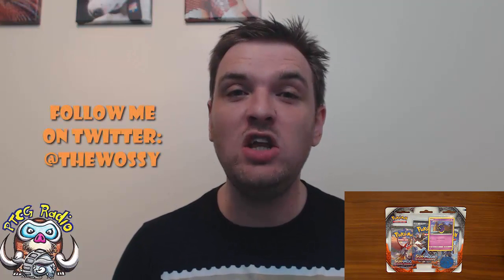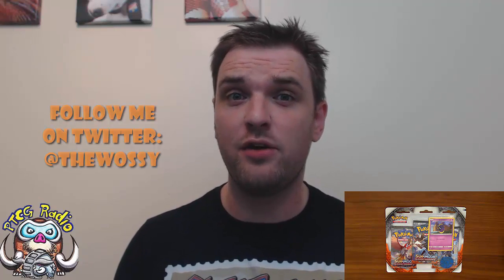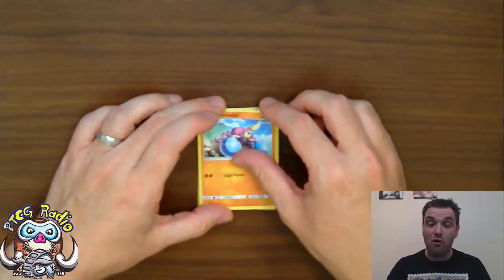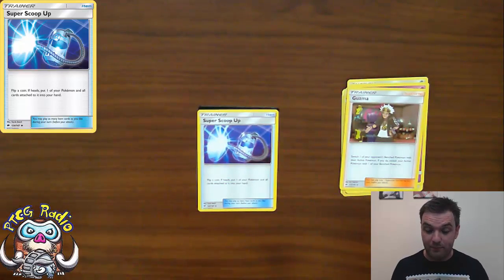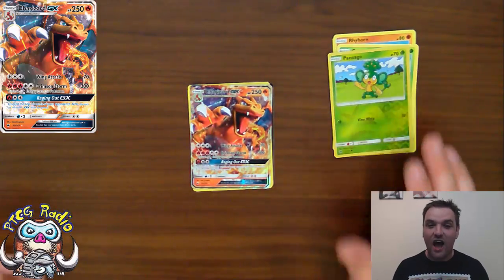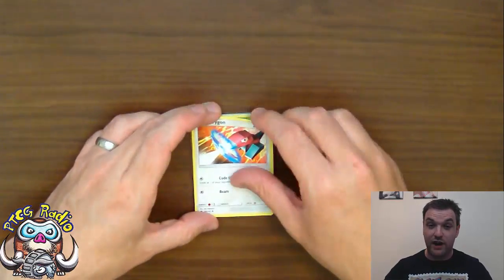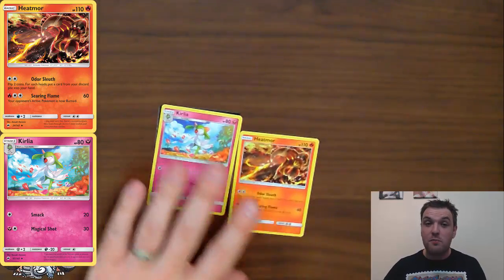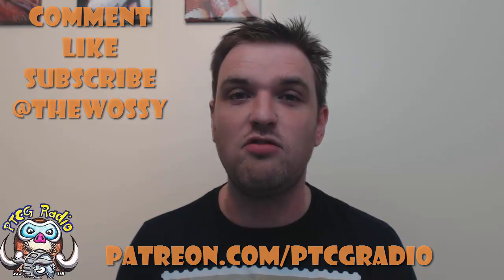Brand New Pokémon Products Opening! Burning Shadows!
Burning Shadows is out now! Let's celebrate by opening a 3-pack blister. Come see!